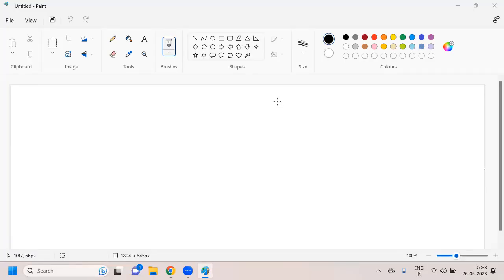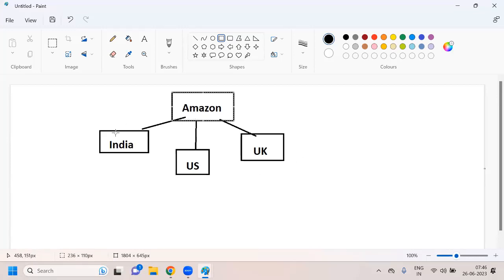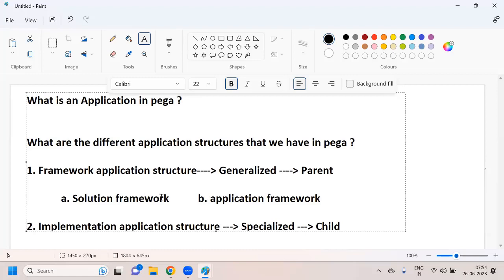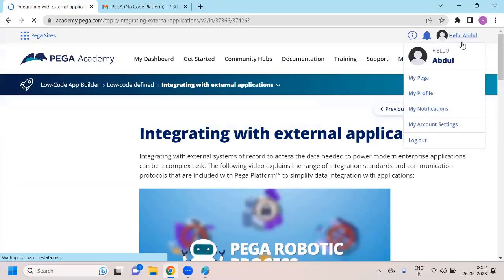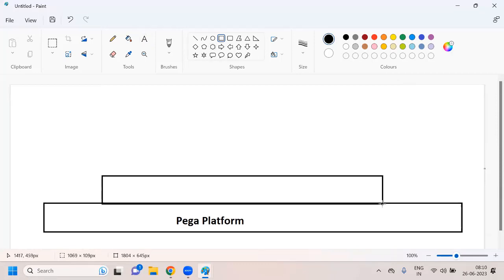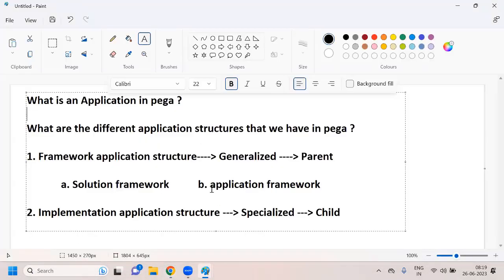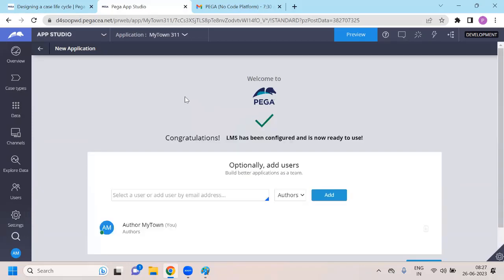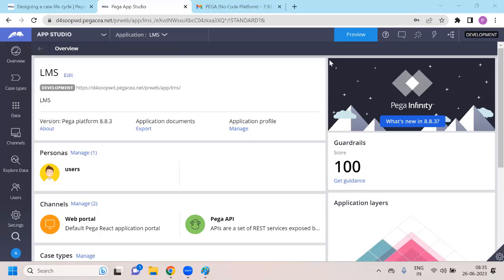PEGA Tutorial for Beginners | Session - 3 | Online Training | Kalyan IT Hub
PEGA Developer (No Code Platform)

Trainer: Working Professional (12+ Yrs Exp, Working Professional)

Kalyan IT Hub is India's No.1 quality training institute for candidates who want to build their future in Information Technology. We are into online training, classroom training, corporate training, and one-to-one training with more passion and dedication. Kalyan IT Hub aims to provide the best quality real-time oriented training on Data Science with AI, Google Cloud Platform (GCP), Data Structures with C, Java, JAVA Fullstack, Spring, Spring REST, Spring Cloud, Microservices, Microsoft Azure, Service Now, Python, Hadoop, Django, UI Fullstack, Angular 11, React JS, Node JS, MEAN Stack, MERN Stack, Salesforce, Oracle, Testing, Android, Docker, Kubernetes, Manual Testing, Selenium, and Digital Marketing.

  🎈 Live Coding
  🎈 Real-time Environment
  🎈 Class Notes

  ► PEGA Introduction
  ► PEGA Tutorial For Beginners
  ► PEGA Tutorial for Complete Beginners
  ► PEGA Essential Training
  ► PEGA Training By Real-Time Expert
  ► PEGA Realtime Training
  ► PEGA Course Kalyan IT Hub
  ► PEGA Kalyan IT Hub
  ► PEGA videos
  ► Live Training in PEGA
  ► Data Structures and Algorithms using the PYTHON Tutorial
  ► PEGA Quick Start
  ► PEGA Step By Step
  ► Learn PEGA